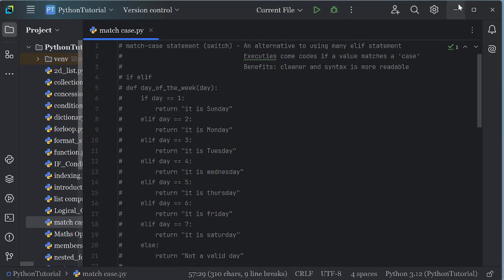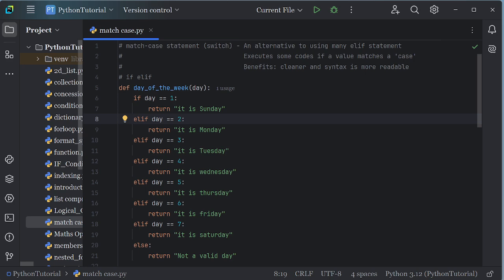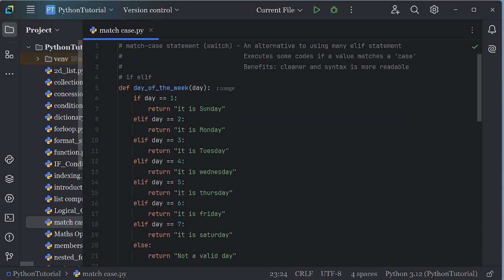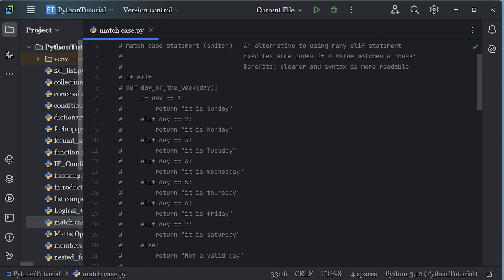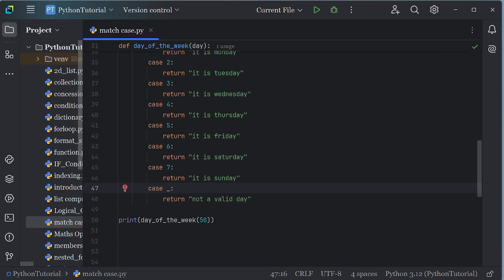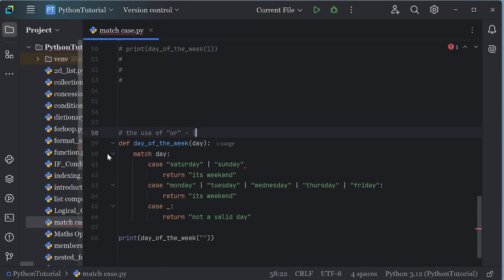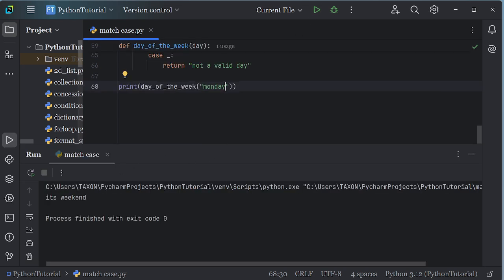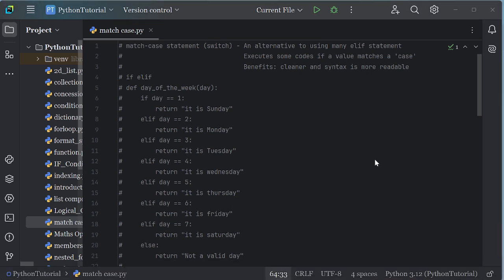Python Tutorial Match Case switch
Unlock the Power of Python's match Statement | Master Match-Case Logic

Welcome to another must-watch Python tutorial by CyberWatch Academy, powered by CyberWatch Hive! In this video, we explore Python's match statement—a powerful feature introduced in Python 3.10 that simplifies complex conditional logic. If you've ever felt bogged down by nested if-elif-else chains, this tutorial will revolutionize your approach to decision-making in Python!

What is the match statement, and why is it a game-changer?
How to use match-case for cleaner, more intuitive code
Pattern matching techniques for working with numbers, strings, and even data structures
Real-world examples to demonstrate the power of this feature
The match-case feature takes conditional logic in Python to a whole new level. From simplifying decision-making to making your code more elegant, mastering this tool is essential for modern Python development.

🔥 Transform Your Coding Game
By the end of this tutorial, you'll know how to use Python's match statement to write smarter, more readable, and maintainable code. Perfect for programmers of all levels!